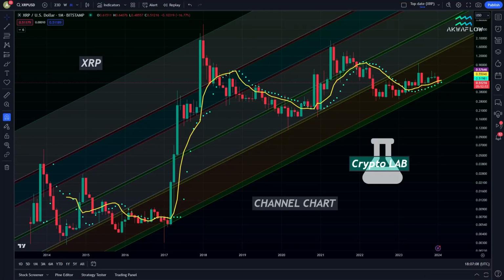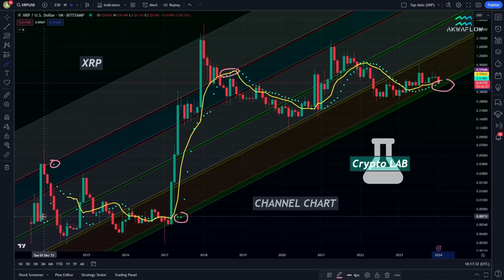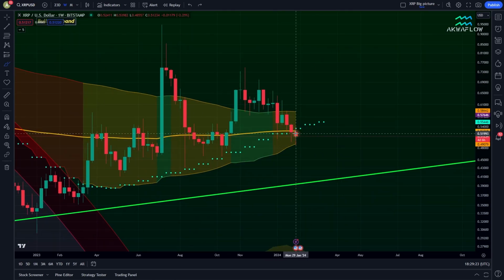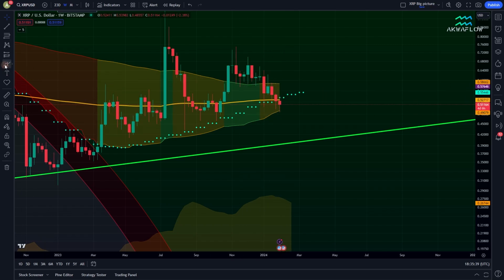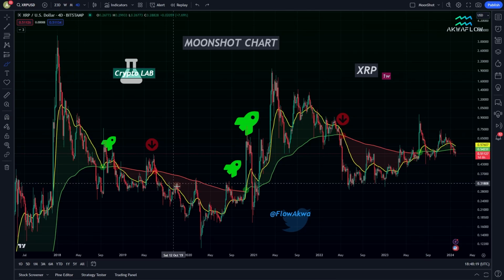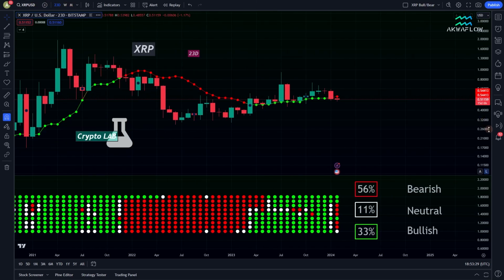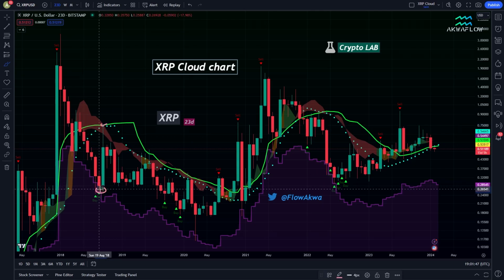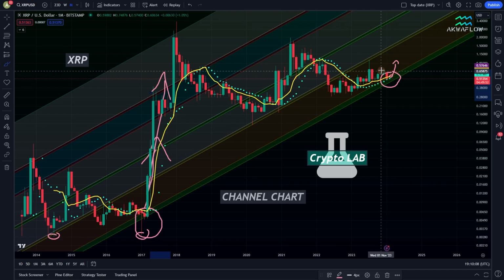XRP : LAST PHASE BEFORE THE NEXT BIG MOVE - COMPLETE CHART ANALYSIS